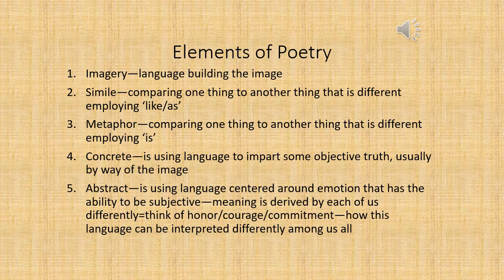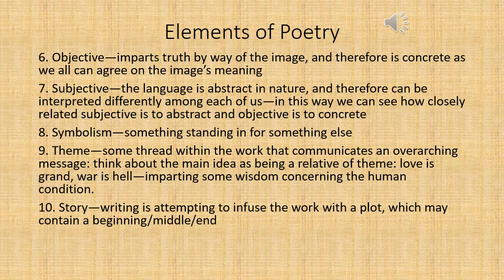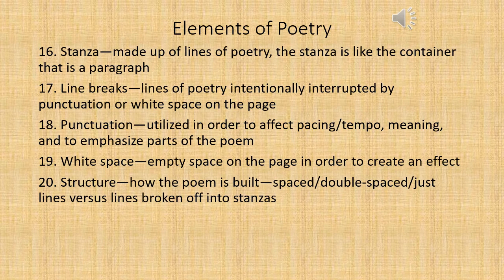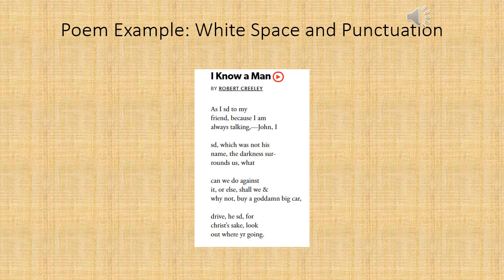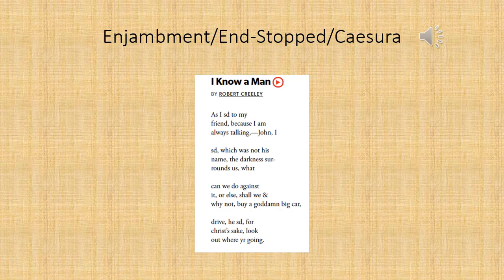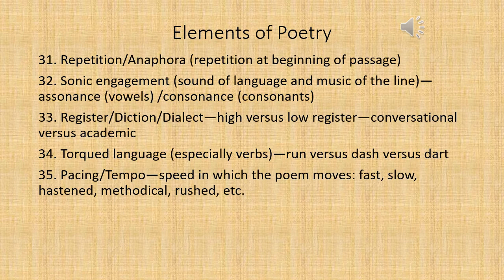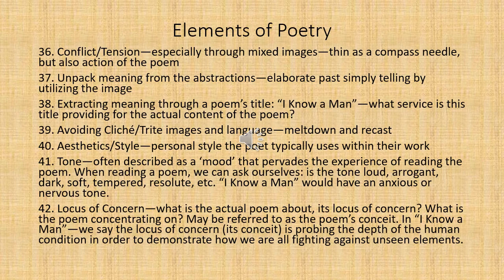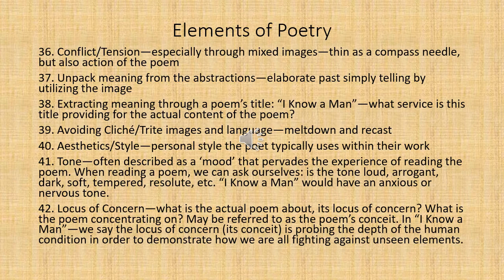203 Elements of Poetry Lecture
203 Elements of Poetry Lecture